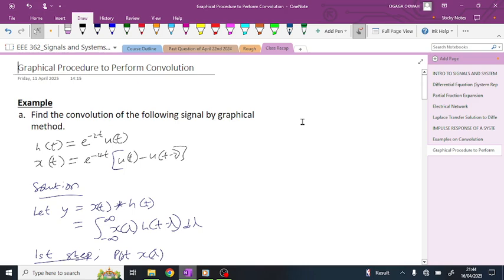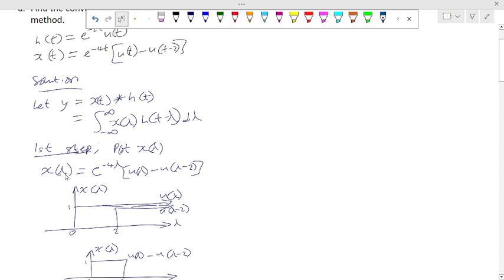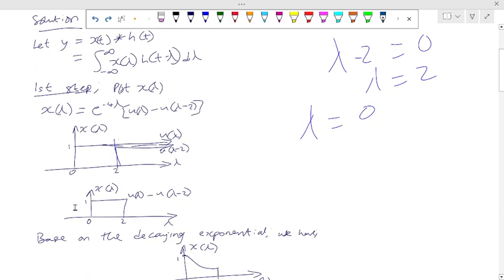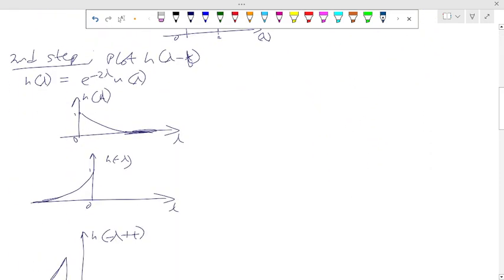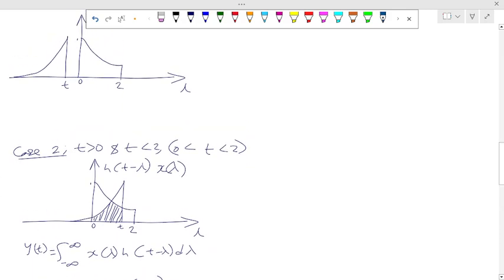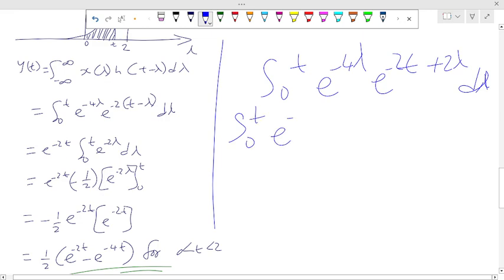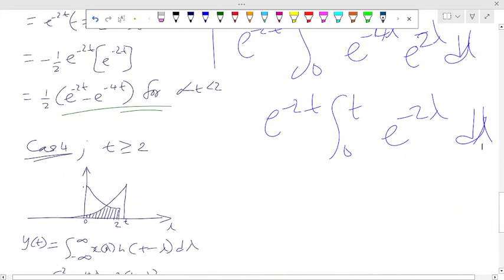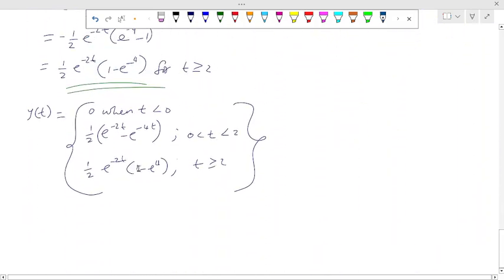11_Example on convolution and graphical method